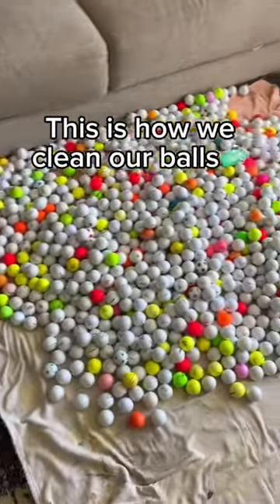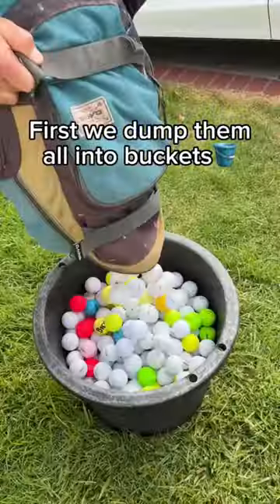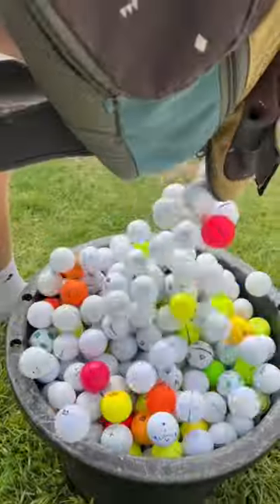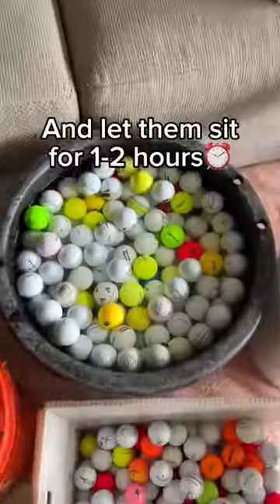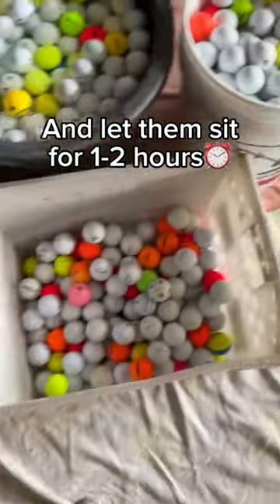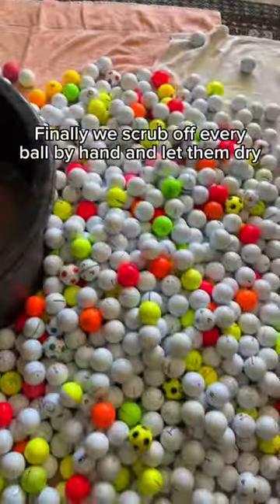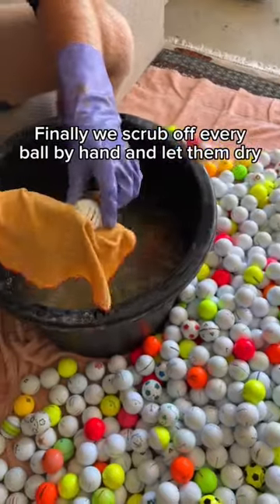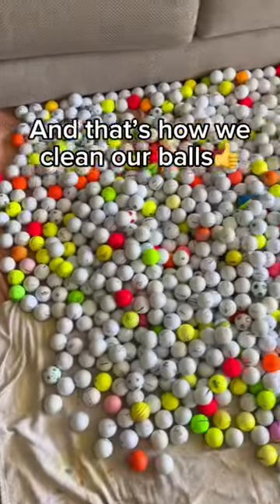How we clean our golf balls!